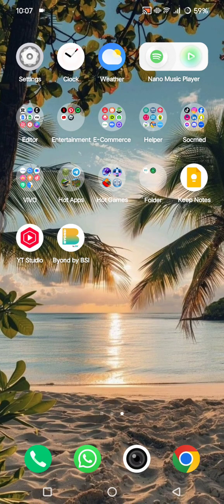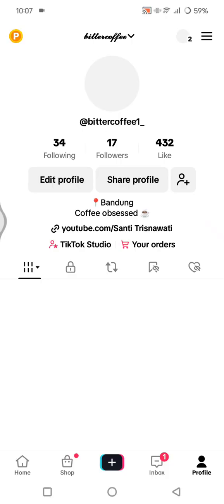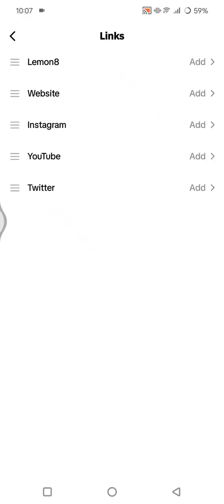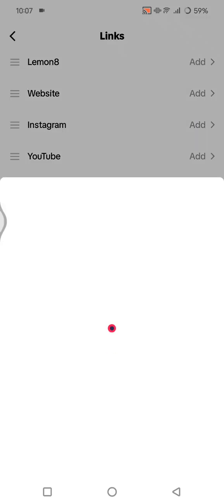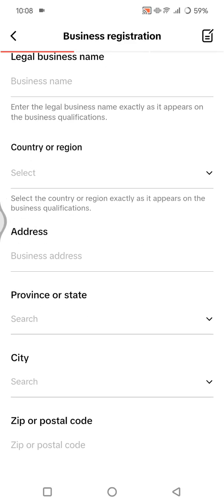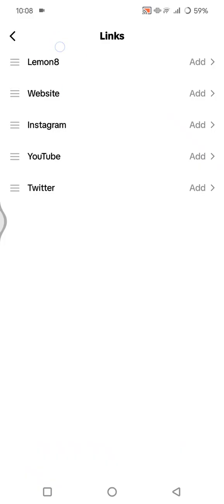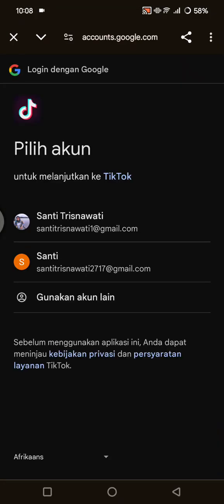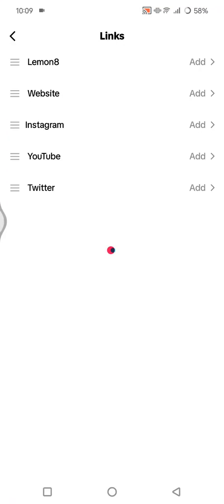🔥 QUICKSTART: How to Add Clickable Link to Your TikTok Bio Step by Step Full Guide | 2024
Want to drive traffic from TikTok to your website, store, or social media? Adding a clickable link to your TikTok bio is the best way to connect your audience to your external platforms